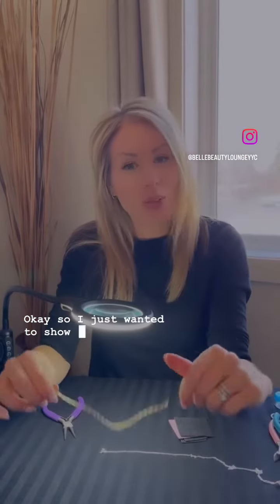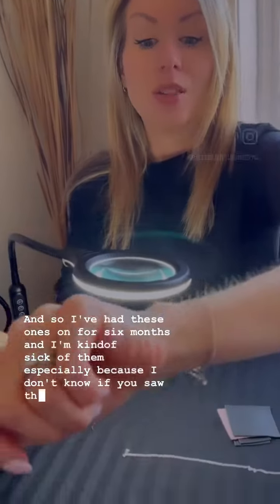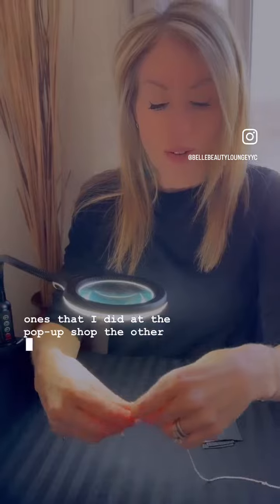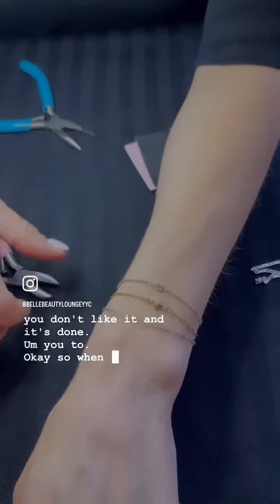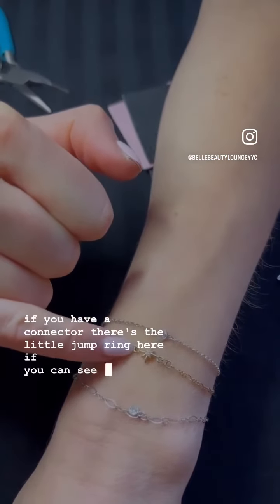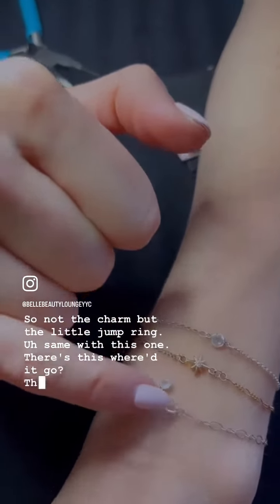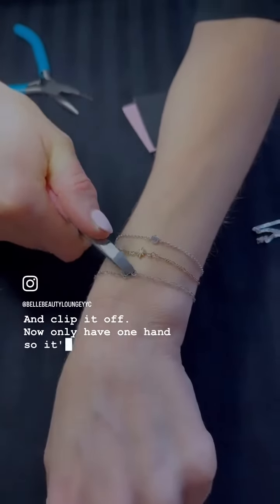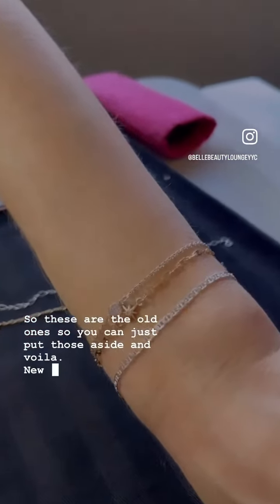SICK OF YOUR PERMANENT JEWELRY?! Now what??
What do you do when you’re sick of your permanent jewelry?! Take it off and get new ones!  🙌🏻